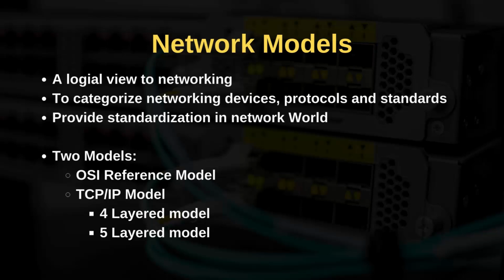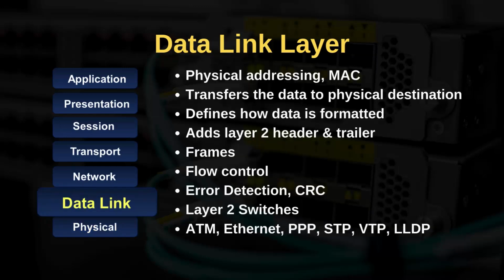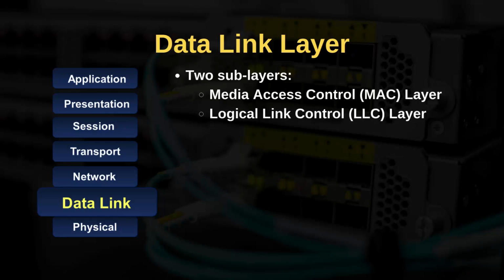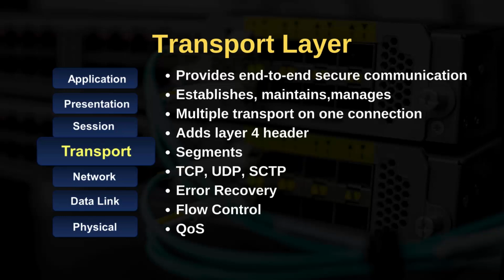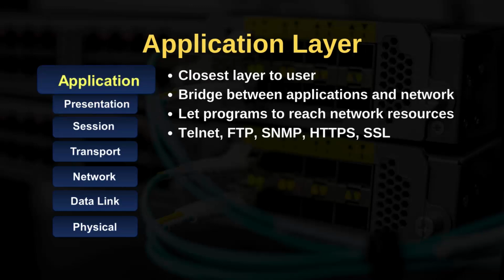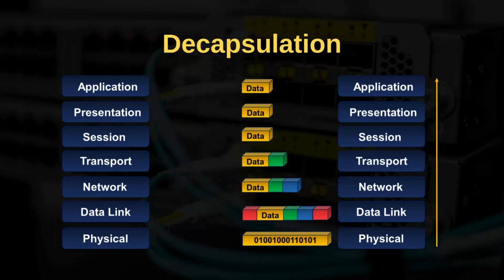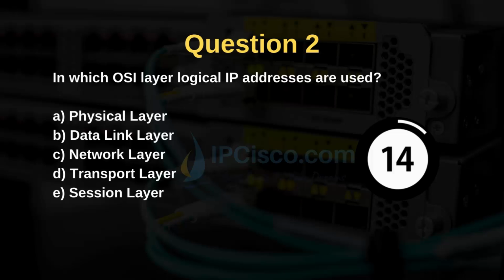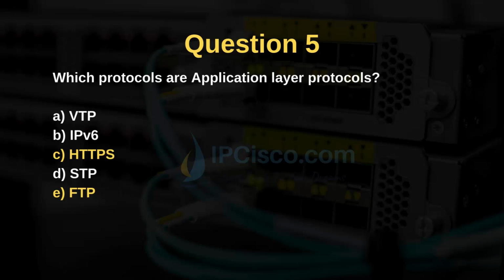What is OSI Model? | All Details of OSI Reference Model | Free CCNA Lessons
Free CCNA Lesson 3 | OSI Reference Model
In this lesson, we will focus on What is OSI Model? What are the layers of OSI Model? Why We Use OSI Model? And the functions of OSI Layers.
OSI is the abbreviation of Open Systems Interconnection. OSI Referance Model is the standard model of how devices communicate each other over a network. Beginning with Physical Layer (Layer 1), it goes throught the Application Layer (Layer 7). Each OSI layer has specific role in computer network communication.
OSI Layers:
- Physical Layer (Layer 1)
- Data-link Layer (Layer 2)
- Network Layer (Layer 3)
- Transport Layer (Layer 4)
- Session Layer (Layer 5)
- Presentation Layer (Layer 6)
- Application Layer (Layer 7)